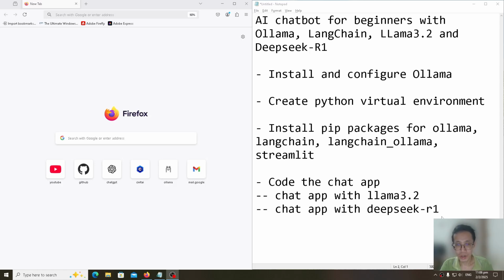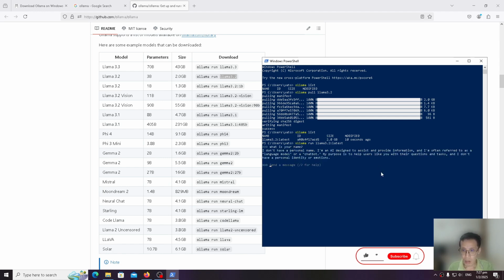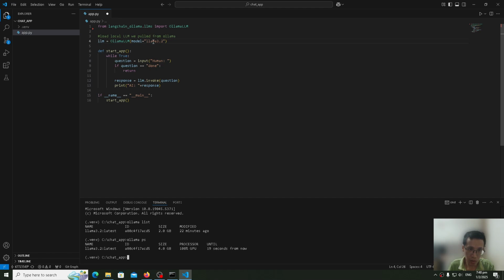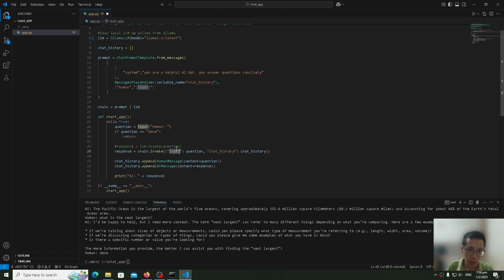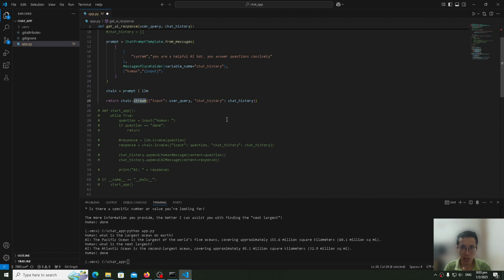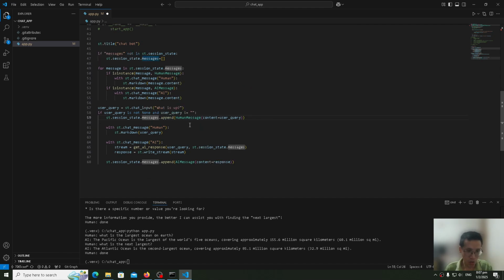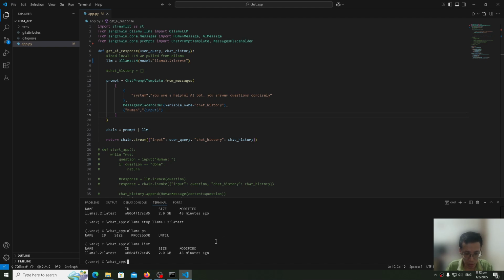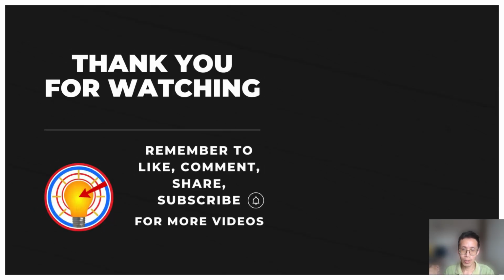Easy AI chatbot Ollama, LangChain, Deepseek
This beginner-friendly tutorial will show you how to build a smart, private, and local AI chatbot using Ollama, LangChain, and DeepSeek

We assume you already installed python and VS code, if not please refer to the video

Timestamps:
0:00 Overview
0:45 Install Ollama
2:16 Initial config for Ollama
4:10 Create python virtual environment
4:48 Install pip packages ollama, langchain, langchain_ollama, streamlit
6:00 Chatbot console app without memory
10:10 Chatbot console app with memory
13:54 Chatbot web app with llama3.2 and streamlit
21:45 Chatbot web app with deepseek and streamlit

Links to code files:
- to use deepseek-r1:7b LLM, remember to change the line in the code:
llm = OllamaLLM(model="llama3.2")
to
llm = OllamaLLM(model="deepseek-r1:7b")

Commands used in video:
ollama list
ollama pull llama3.2
ollama run llama3.2
/bye
ollama ps

.venv\Scripts\activate.bat
pip install ollama
pip install langchain
pip install langchain_ollama

code .

ollama stop llama3.2

ollama pull deepseek-r1:7b
ollama run deepseek-r1:7b
/bye
ollama ps